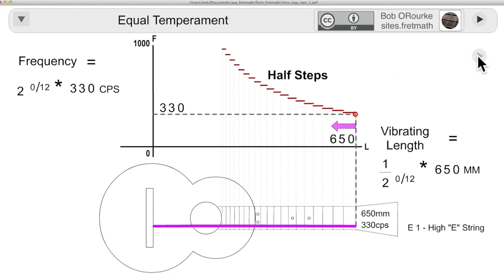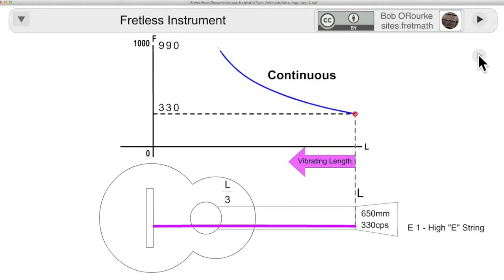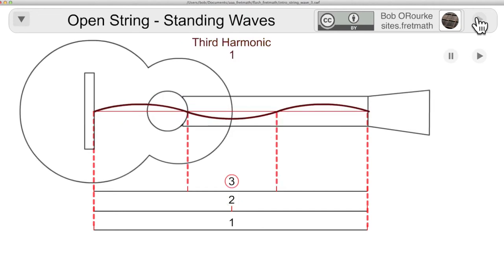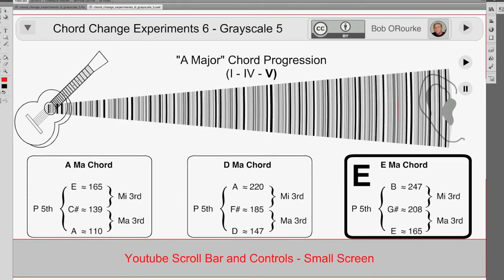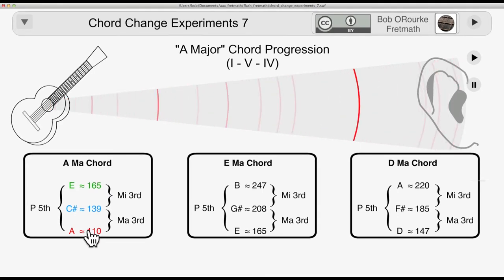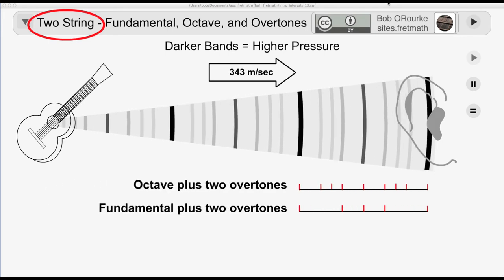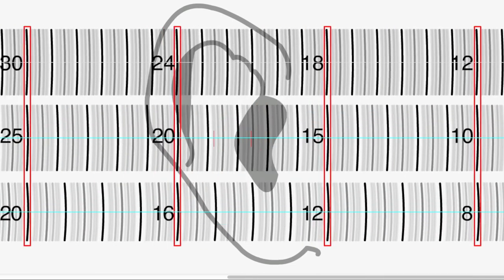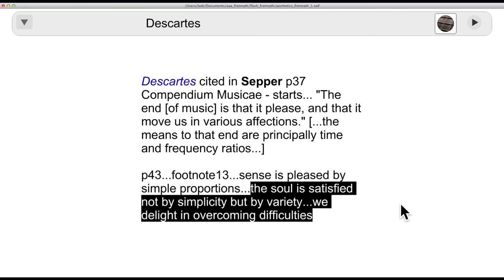Guitar and Physics - 13dec18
Some science a guitarist may be able to use to help understand what's going on with the music and the theory.

Science articles on the mind of a musician, etc:

Acoustical Society of America “How Do Musician’s Brains Work While They Play?.” NeuroscienceNews. NeuroscienceNews, 4 December 2016.

Our brains have an “auto-correct” feature that we deploy when re-interpreting ambiguous sounds

“Our hypothesis is that music, because of its unique structure, oscillations, rhythm, and tempo, is somehow able to directly couple into these oscillating neural systems that are responsible for emotion,”...

Summary: A new eye tracking study reveals skilled musicians only read musical notes slightly faster than novices, but during that time, professional musicians are able to add flourish and play around with the music, interpreting it in their own manner.

NYU”Neural ‘Auto-Correct’ Feature We Use to Process Ambiguous Sounds Discovered.” NeuroscienceNews. NeuroscienceNews, 22 August 2018.

University of Western Sydney”It Really is All About the Bass.” NeuroscienceNews. NeuroscienceNews, 15 August 2018.

Duke University”Neurons Can Carry More Than One Signal at a Time.” NeuroscienceNews. NeuroscienceNews, 18 July 2018.

Music and the Mind

University of Western Ontario “Creativity is a State of Mind and Can be Trained.” NeuroscienceNews. NeuroscienceNews, 21 April 2018.

University of Connecticut “Overcoming Bias About Music Takes Work.” NeuroscienceNews. NeuroscienceNews, 18 April 2018.

GUMC “The Brain Processes Sight and Sound in the Same Manner.” NeuroscienceNews. NeuroscienceNews, 18 April 2018.

(I will adds to this list as I can)